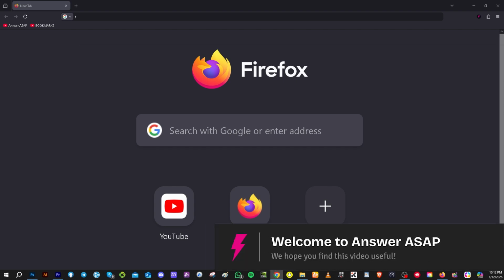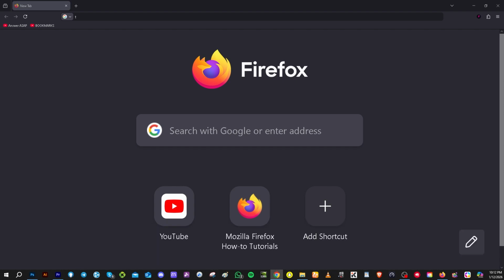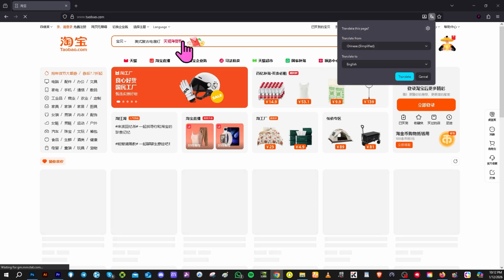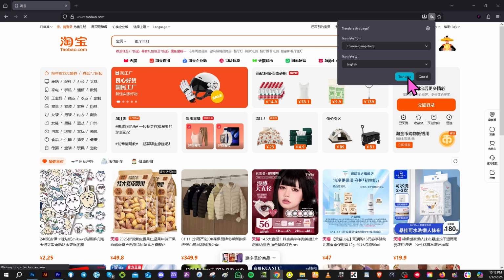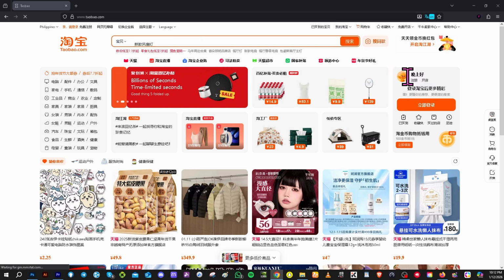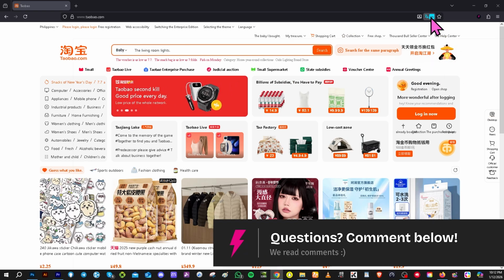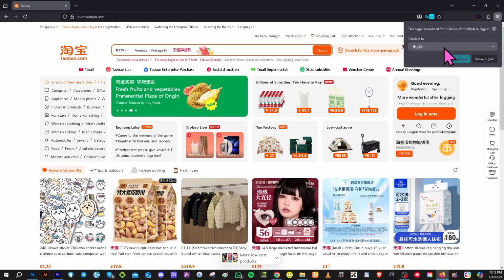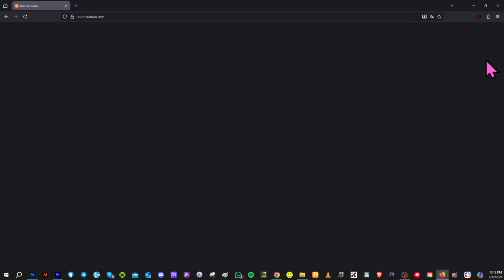How to TRANSLATE a PAGE in Mozilla Firefox (Step by Step) 2026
Find out how to translate web pages in Mozilla Firefox to your preferred language with this straightforward guide. Please consider liking the video and letting us know if you have any comments, ideas or questions, we really appreciate any feedback! We have plenty of other tutorials on our channel so come and see if we can help you with anything else :)